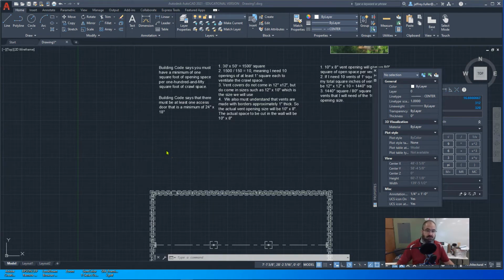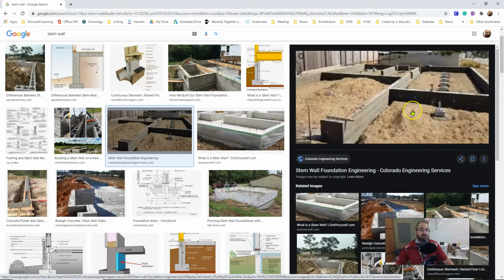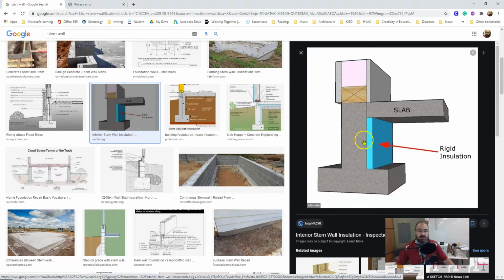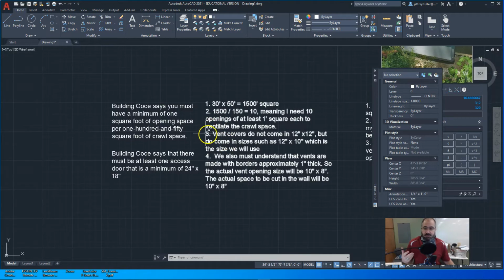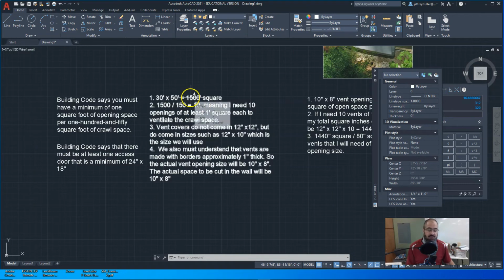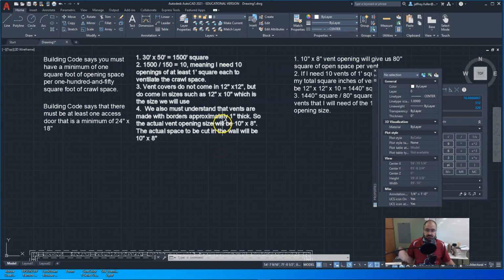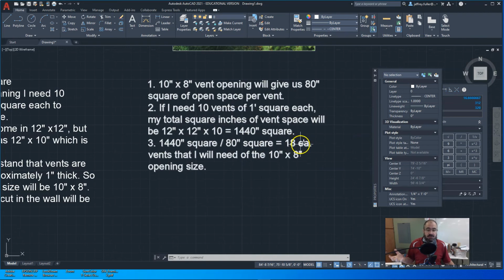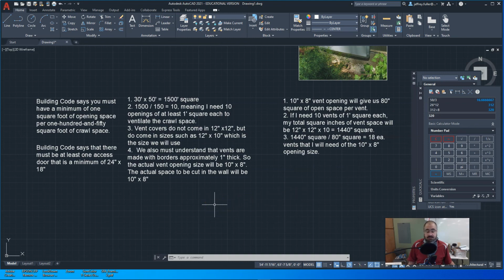AutoCAD 2021 Pier and Beam Foundation Pt. 1